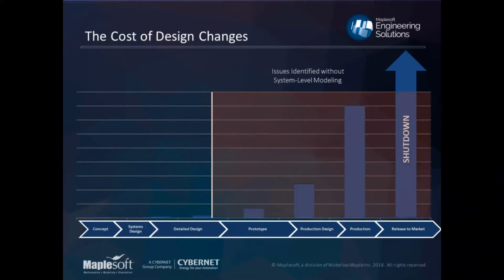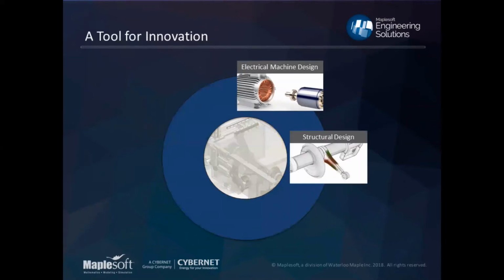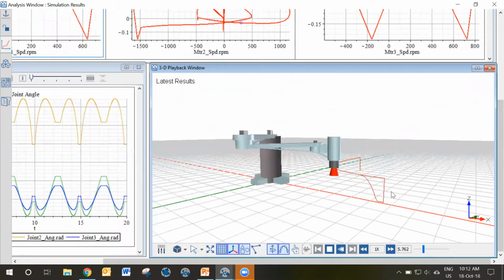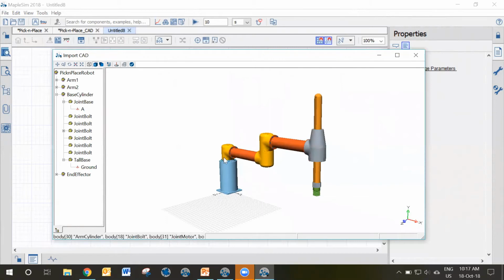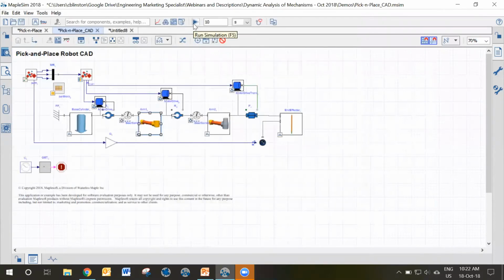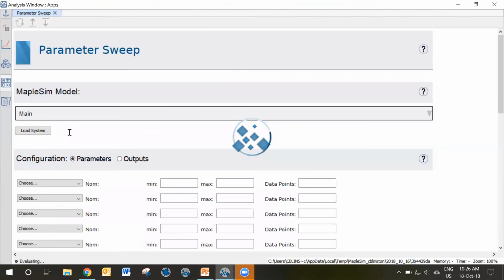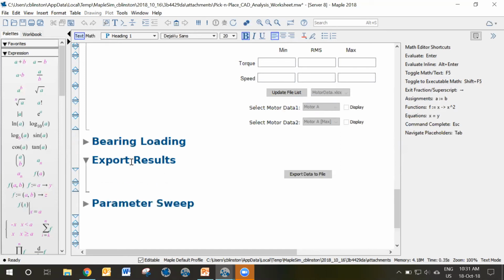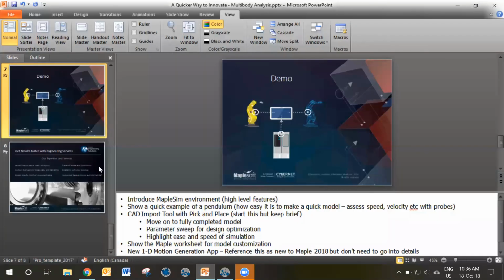A Quicker way to Innovate: Multibody Analysis with MapleSim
The design and testing of multibody, dynamic systems often involves performing a large number of numerical simulations. Optimization, analysis, and parameter identification can require hundreds of iterations of simulations, so improving this process can result in significant time and cost savings.

MapleSim is an advanced modeling tool that allows you to achieve extremely fast simulations, enables innovation and reduces development risk, so you can create better products, faster. In MapleSim, revolutionary multibody technology is combined seamlessly with advanced multi-domain modeling tools to provide all the functionality you need in a single environment. This unique technology means MapleSim gives you unparalleled flexibility and control of your multibody models, allowing you to reduce development time, uncover problems early in the development cycle, and improve overall designs.

In this webinar, learn how you can use MapleSim to produce high fidelity, computationally efficient models that enable you to run fast simulations and gain a deeper understanding of your engineering designs.